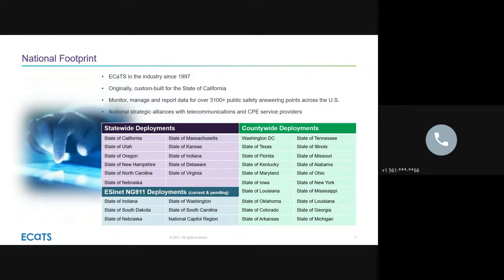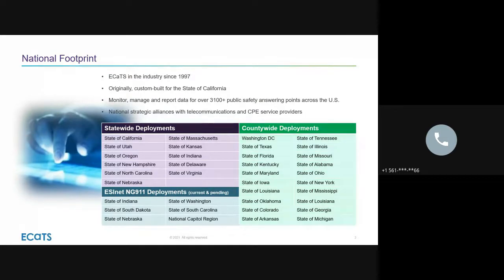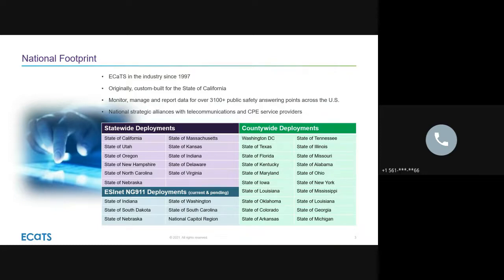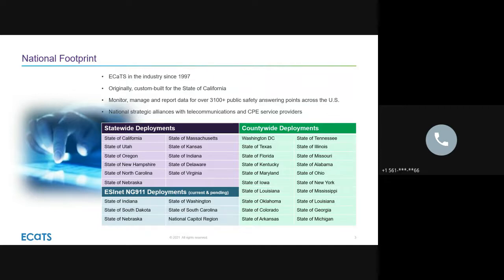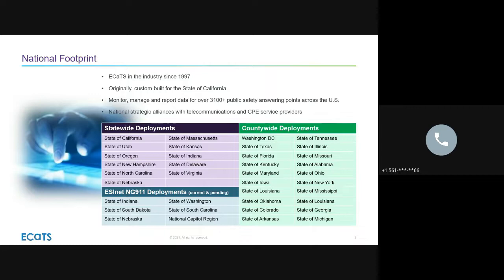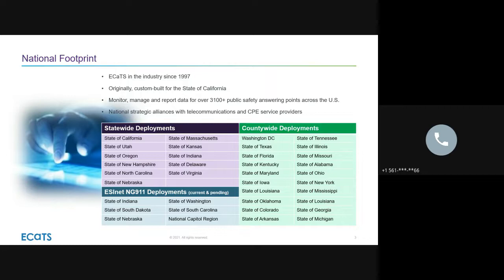Special ECaTS Presentation - August 15, 2022